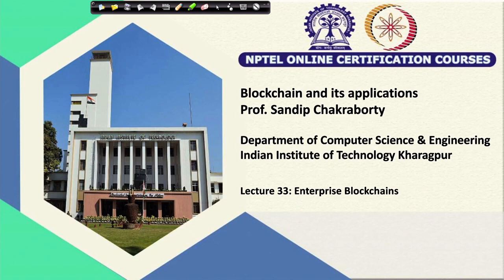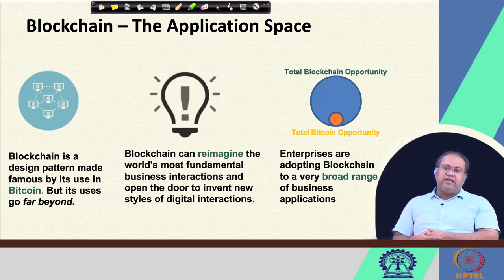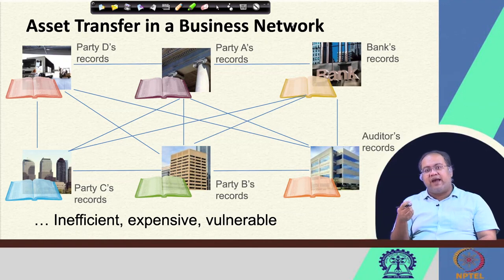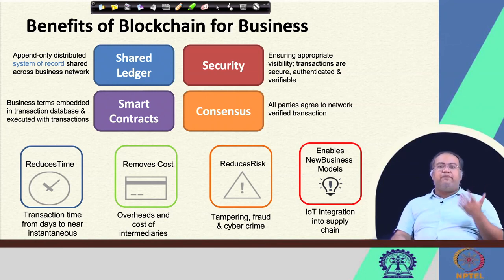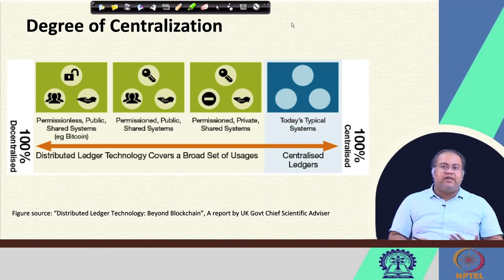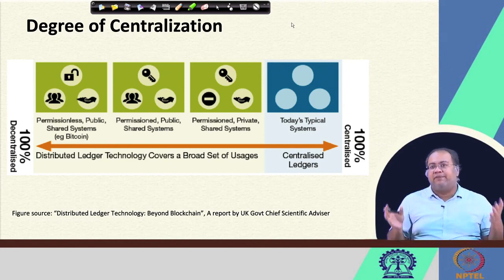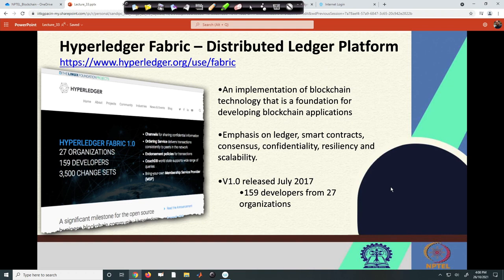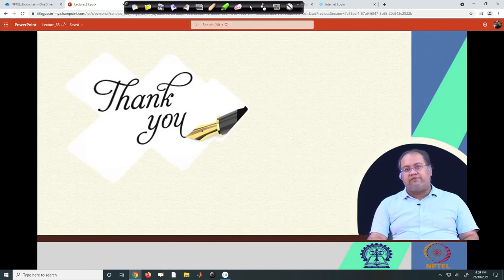Lecture 33 Enterprise Blockchains